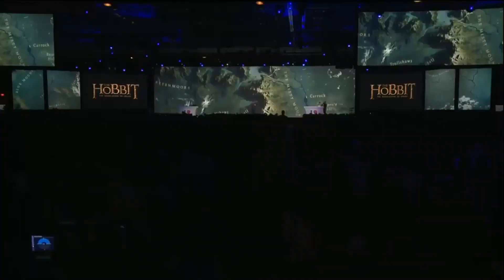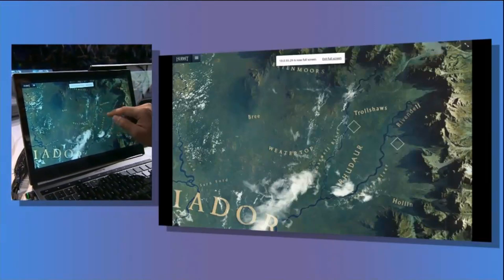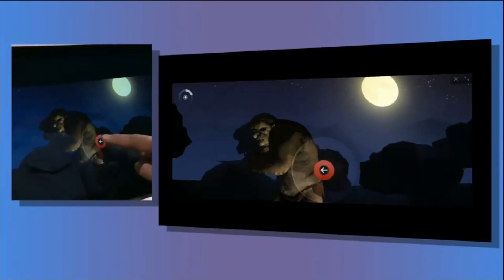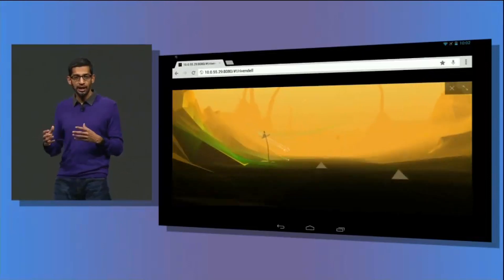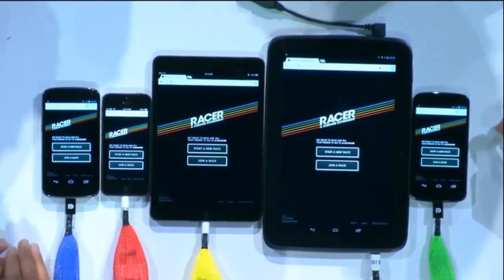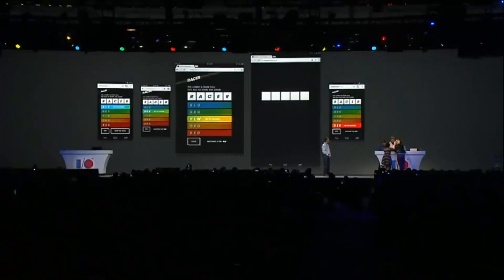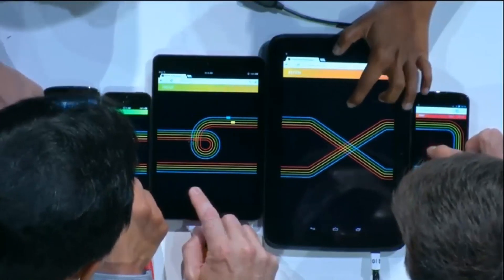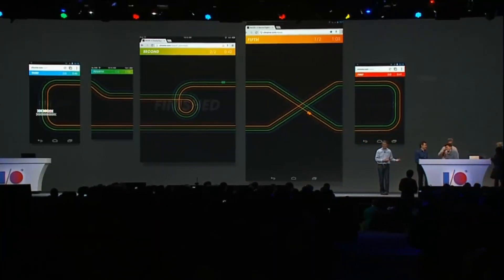Google Chrome Gaming Demo Round Up - Official Google I/O 2013 Launch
Google Chrome Gaming Demo Google shows off how far browser based gaming has come at Google I/O 2013. They show off the Hobbit which is a graphically intensive OpenGL game. Racer shows off the ability to play games simultaneously across multiple devices.